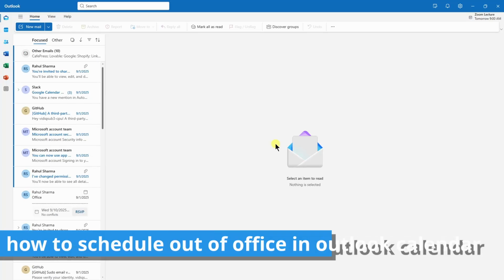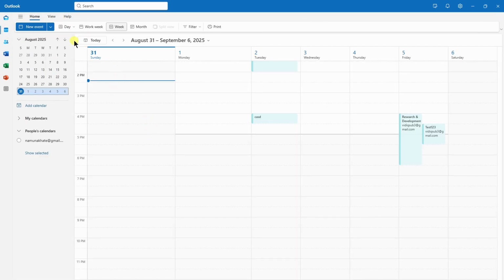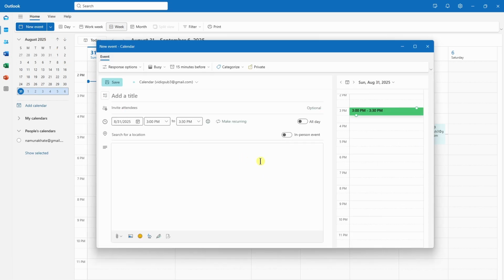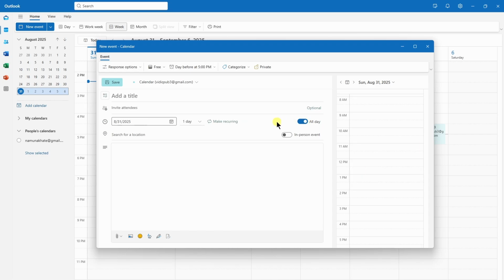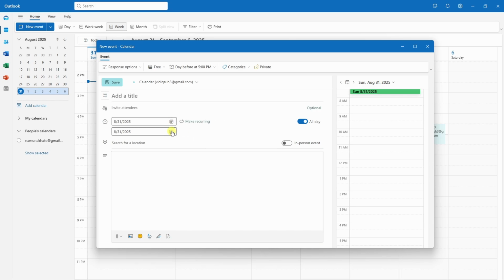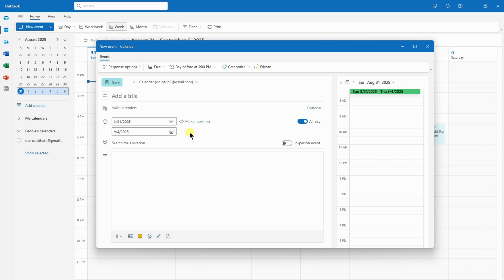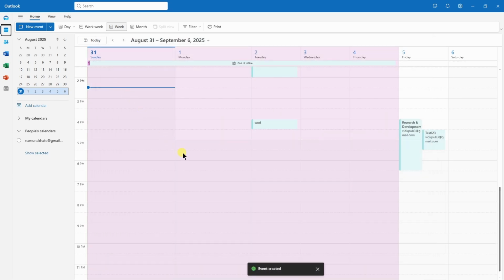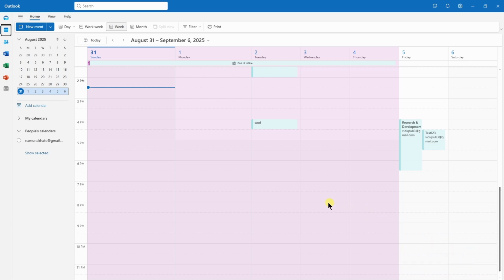How to Schedule Out of Office In Outlook Calendar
In this video, I show you how to schedule out of office in outlook calendar. Did this video help? Thanks!